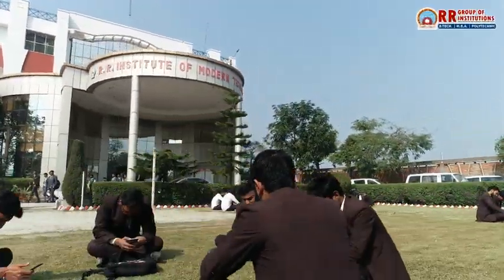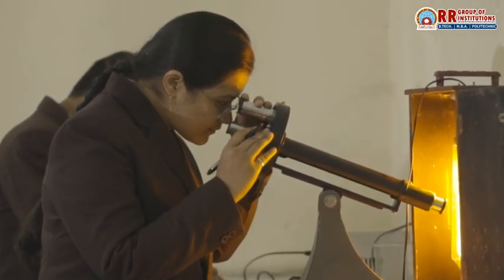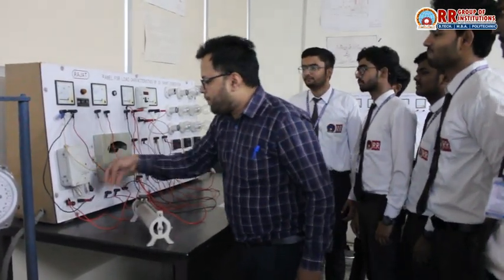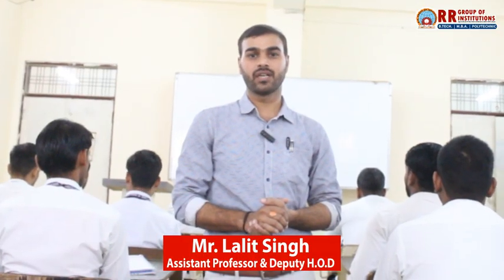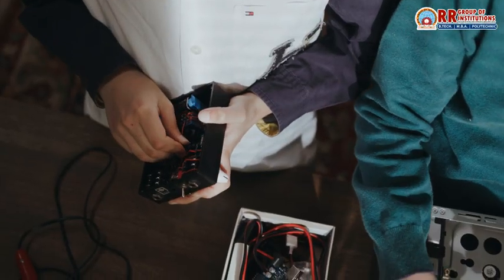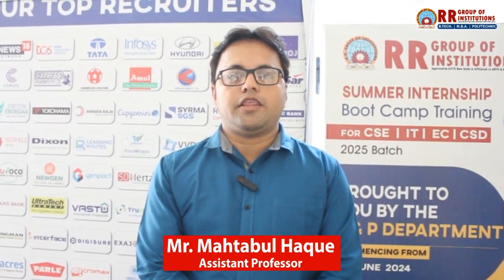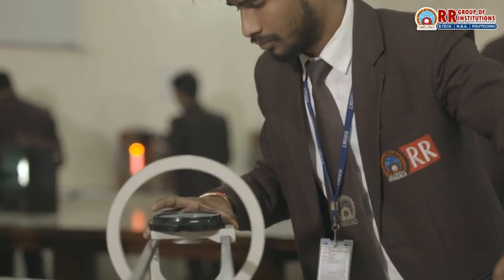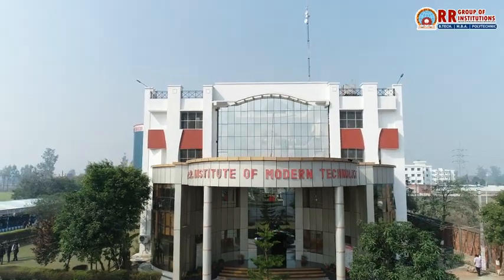Best Engineering College In Lucknow For Electrical Engineering | R.R. Group of Institutions | BTech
Shape Your Career with the Best Engineering College In Lucknow for Electrical Engineering i.e. R.R. Group of Institutions.
Welcome to R.R. Group of Institutions  the Best Electrical Engineering College in Lucknow, where we shape the future of aspiring engineers with an industry ready curriculum. In this video, explore the exciting world of Electrical Engineering and discover how our program prepares students to become industry-ready professionals.

💡 Why Choose Electrical Engineering?

Hands-on learning with state-of-the-art labs and workshops
Industry-aligned curriculum and real-world projects
Expert faculty with vast experience
Cutting-edge research and development opportunities
Career prospects in manufacturing, automotive, aerospace, and more!

Program Highlights

At R.R. Group of Institutions, our Electrical Engineering department equips students with essential skills. With a focus on innovation and problem-solving, our graduates are ready to tackle modern engineering challenges.
Join us today and turn your passion for mechanics into a thriving career!